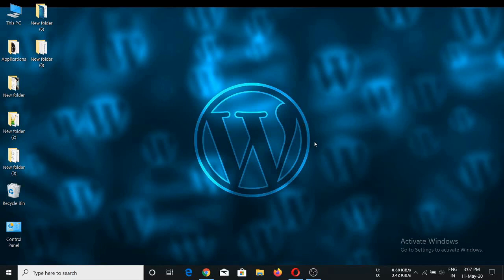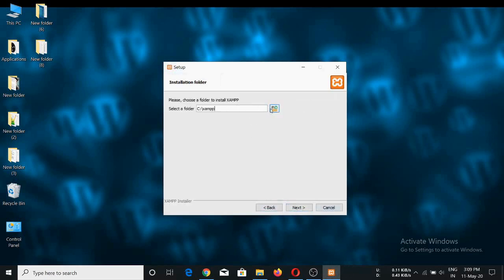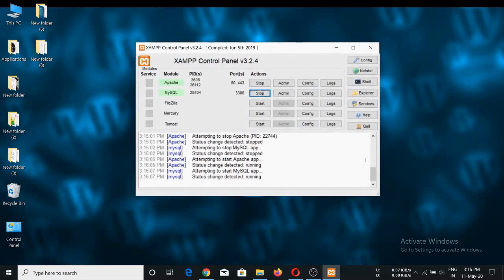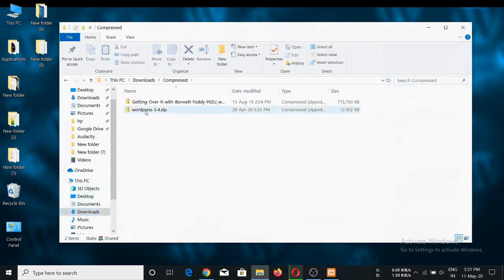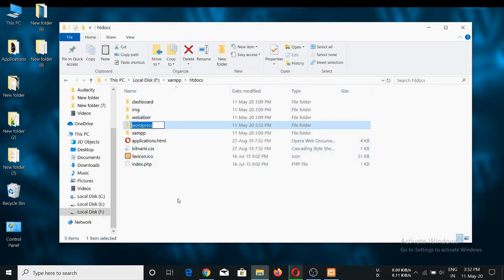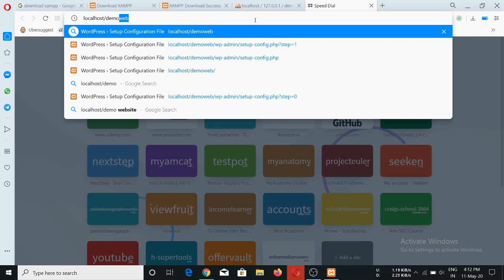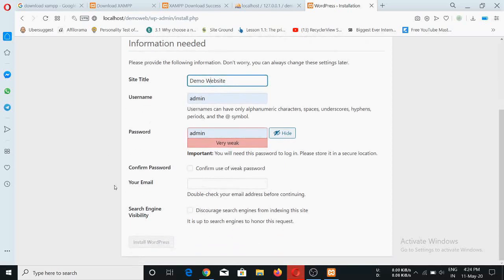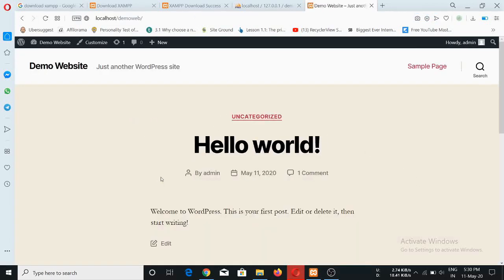How to install wordpress on localhost | How to install wordpress on xampp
Hello Everyone,

In this video we are going to learn how to install wordpress on localhost xampp step by step process.In our initial phase we will create website locally on a local server on our own system.That`s why first we need to install localhost. We will learn how to install localhost on our system. After installing it, we will learn how to install wordpress on xampp.So to learn all these stuffs consider watching this video.

This is the first video of the playlist Wordpress Tutorial 2020.If you want to learn how to create wordpress website from scratch then visit the Wordpress Tutorial 2020 playlist.

I hope that you liked the video.Be sure to hit the like and SUBSCRIBE button and don`t forget to press the bell icon to get notifications of all the updates.If you have any doubts or suggestions then please comment below.